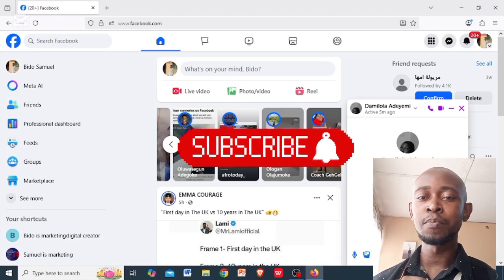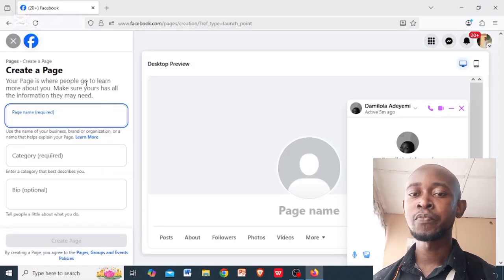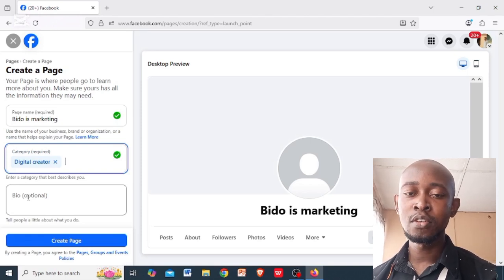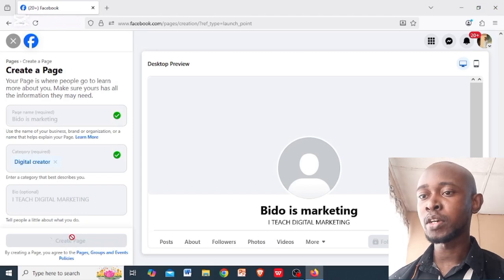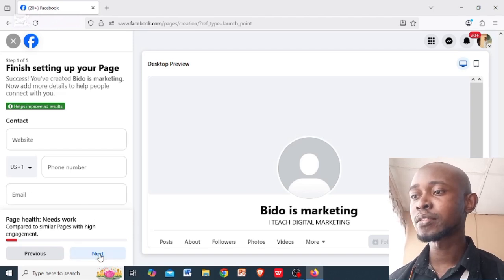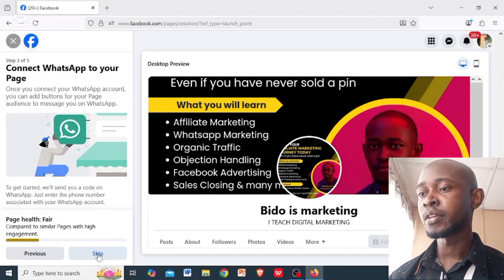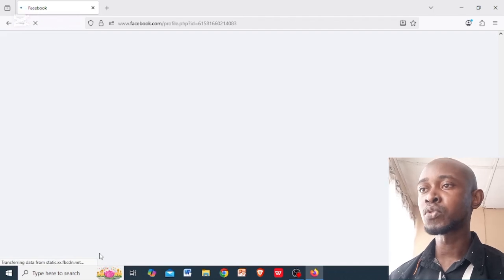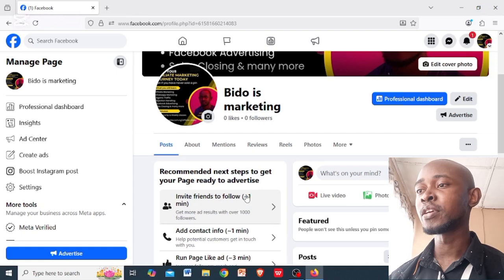How to Create a Facebook Page in 2025 (Step by Step Guide)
Learn how to create a Facebook Page step-by-step in 2025!

Start building your online presence today.